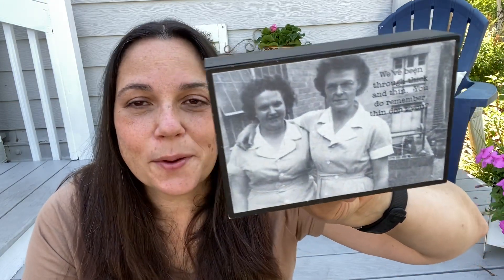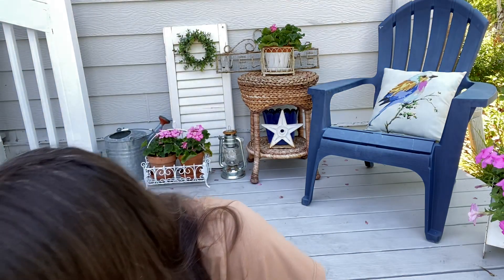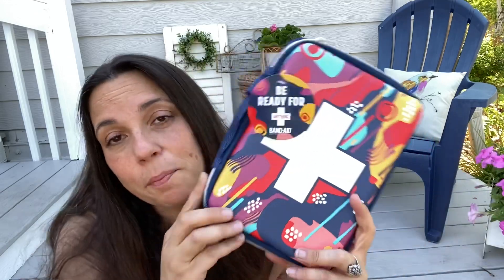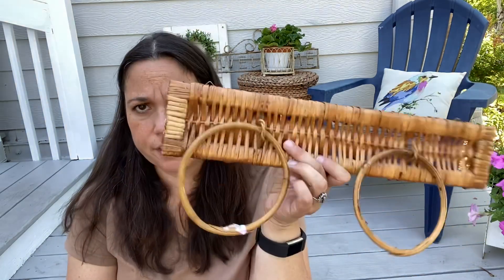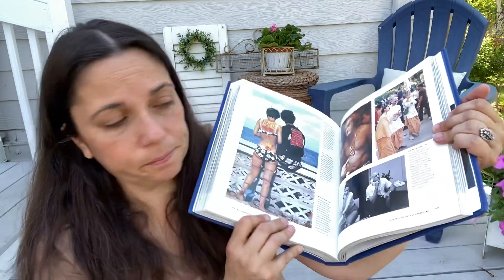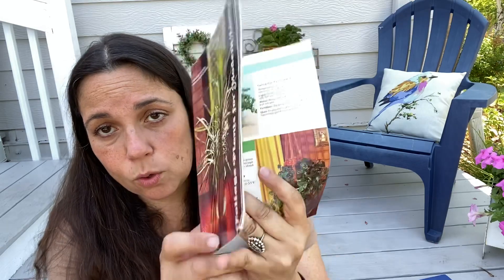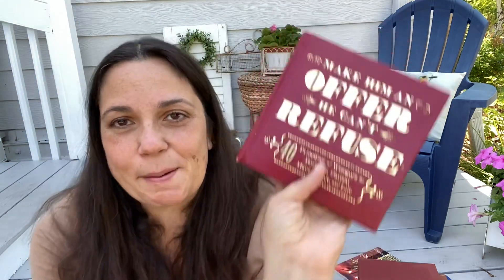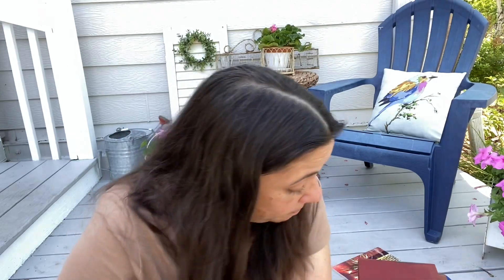GOODWILL OUTLET BINS THRIFTING! FUN VINTAGE & HOME DECOR THRIFT HAUL!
In GOODWILL OUTLET BINS THRIFTING! FUN THRIFT HAUL, I will show you what I found at the Goodwill Outlet this week! I got things to keep and to sell!